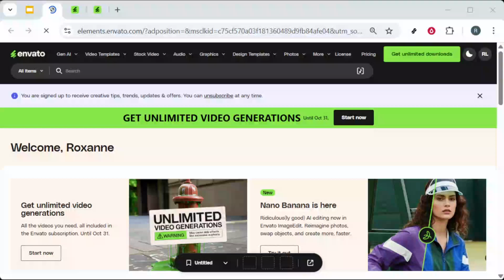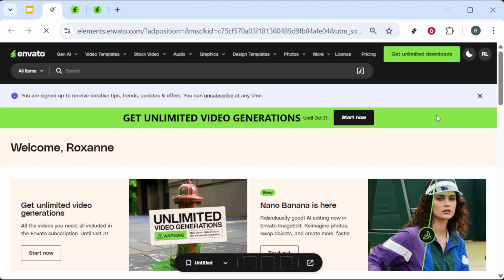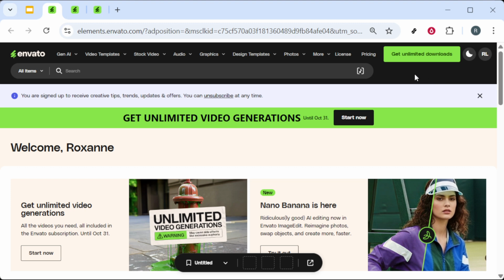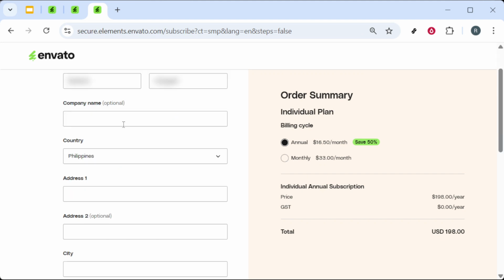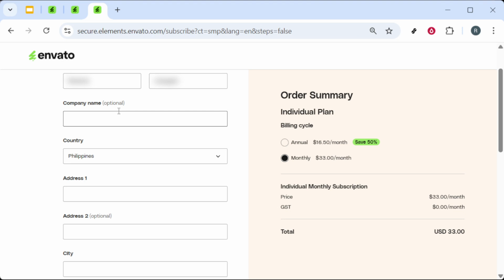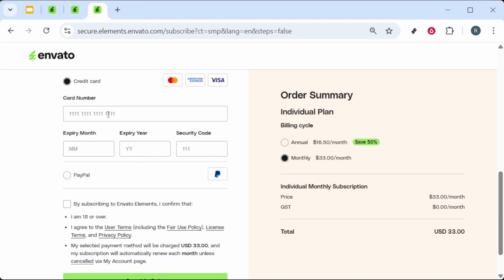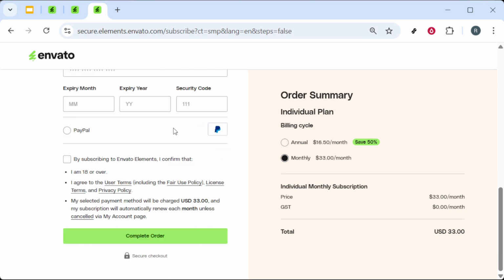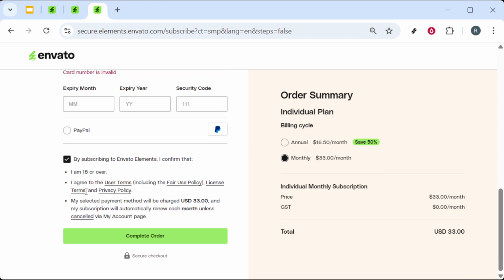How To Buy Elements Subscription (2025)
Need design templates, stock videos, or music? 🎨 Learn how to get your Envato Elements subscription fast.
💡 You’ll see:
📋 Create an Envato account
📁 Download unlimited creative assets